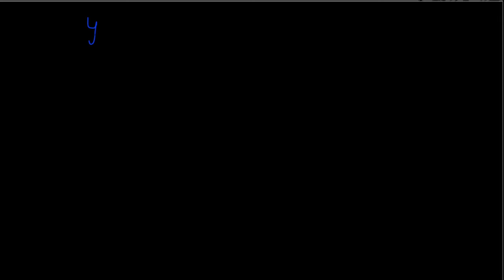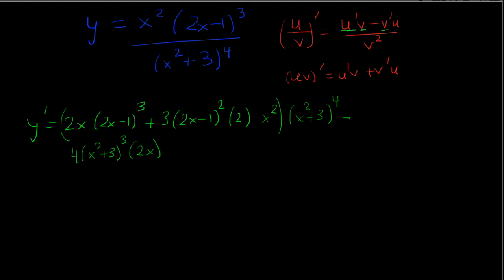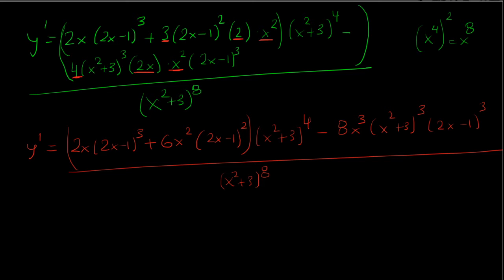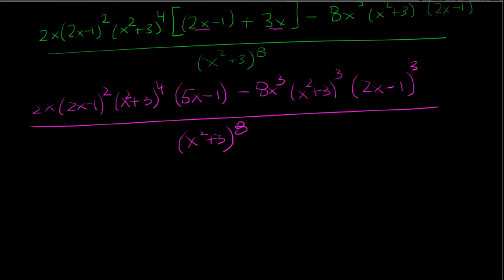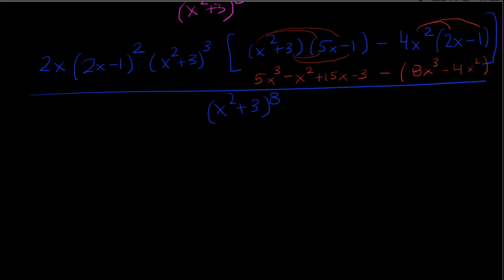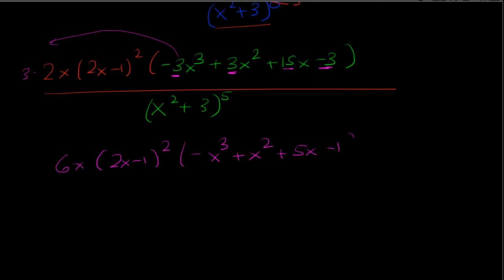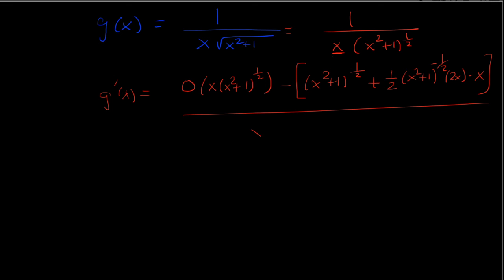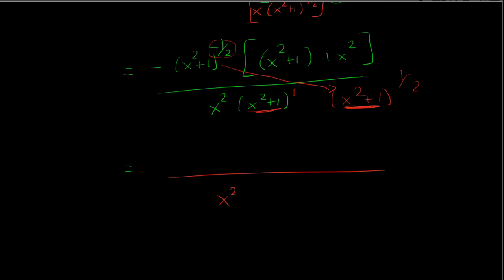Using Product Rule and Chain Rule with Quotient Rule Part 2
In this video, we look at 2 examples that involve the product rule, chain rule, and quotient rule.